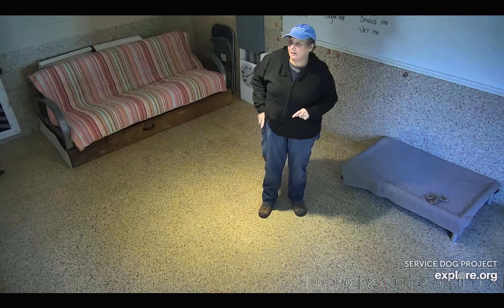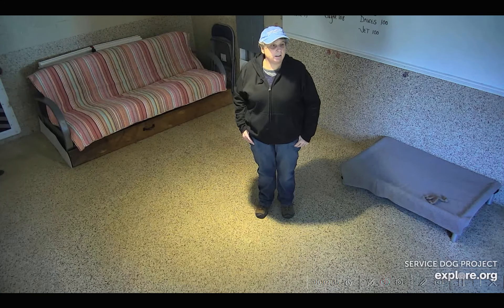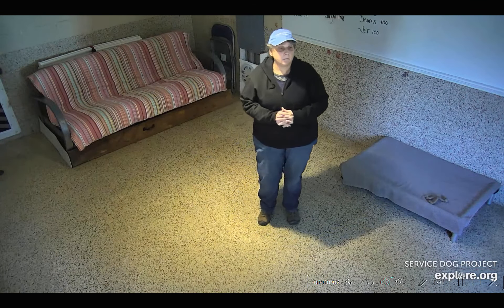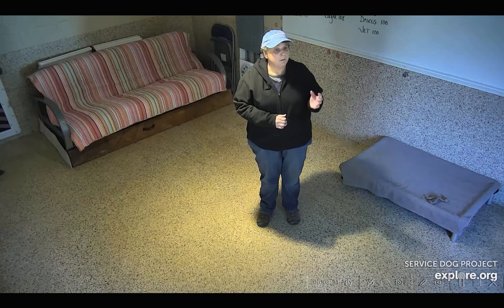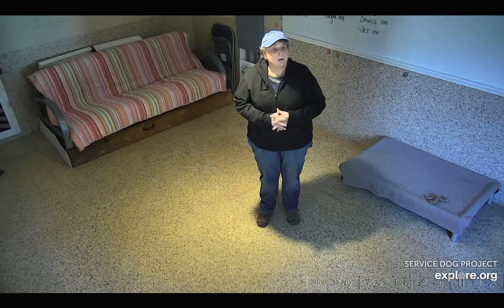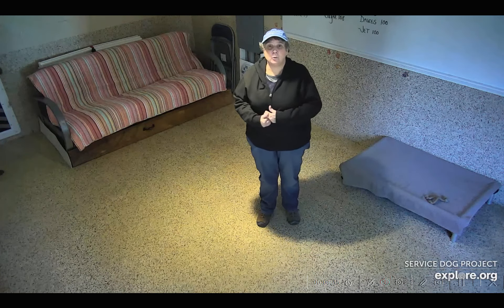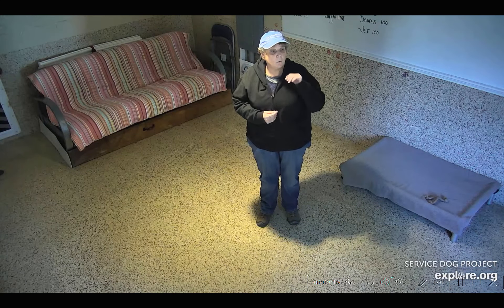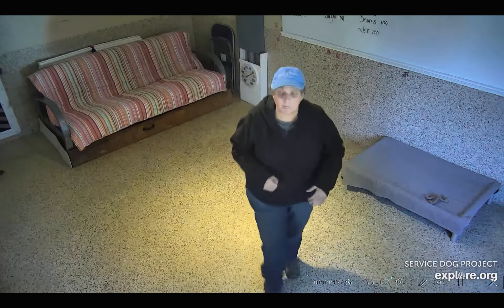SDP Trainer Talk 02 05 24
Trainer Talk in Puppy Nursery